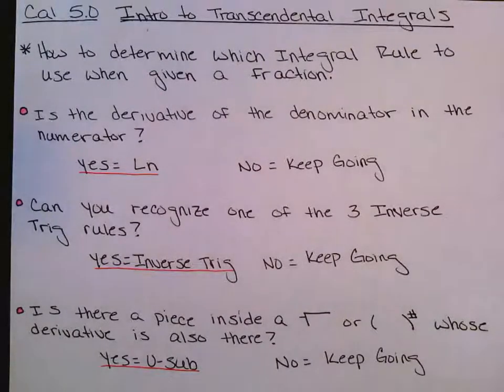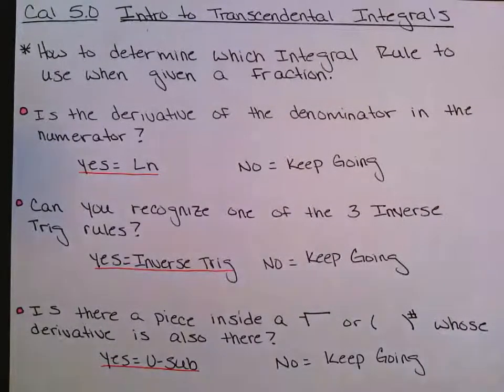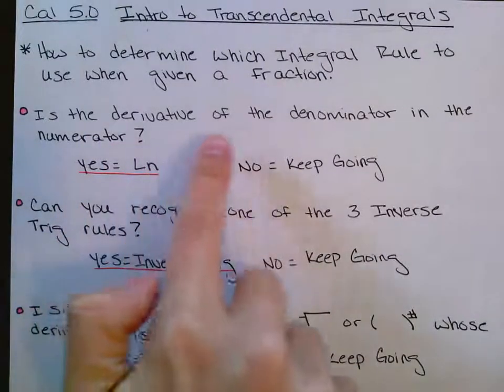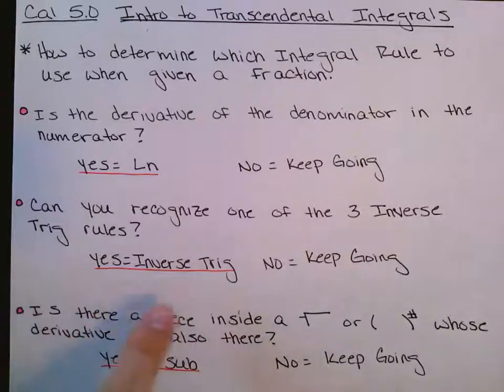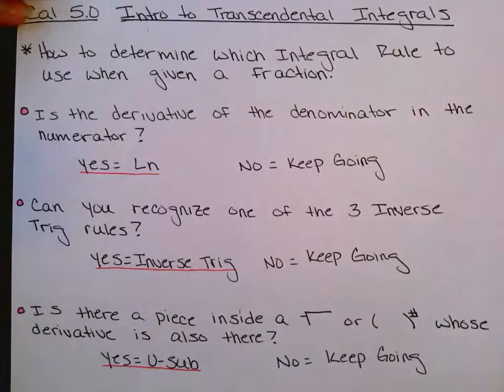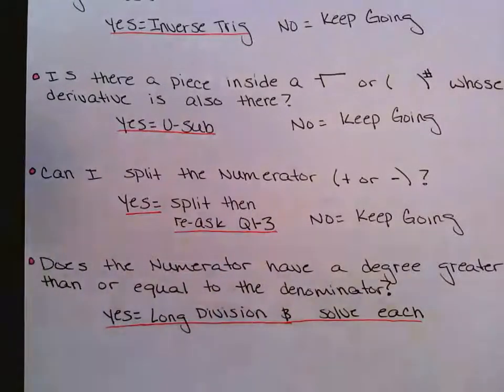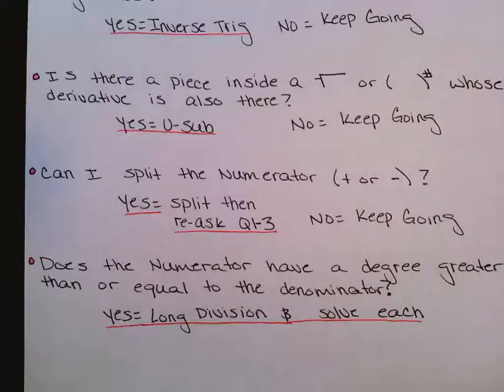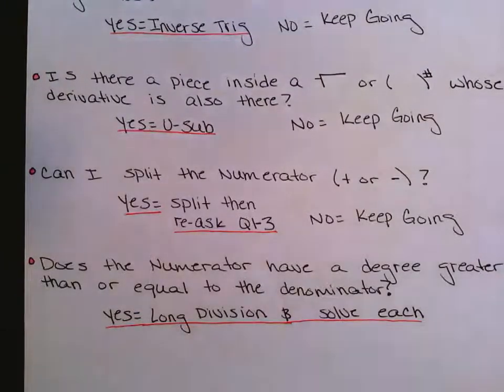Cal 5.0 Intro to Transcendental Integration